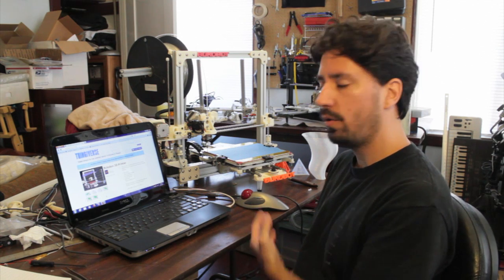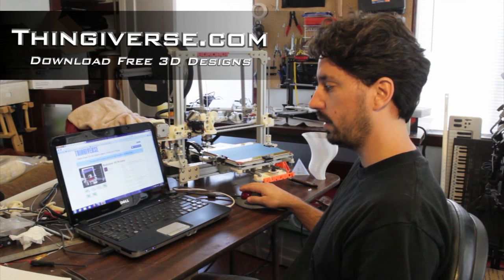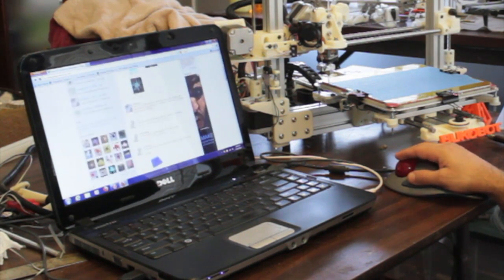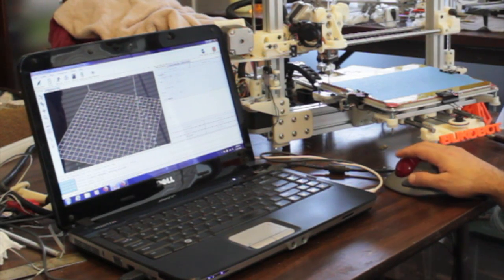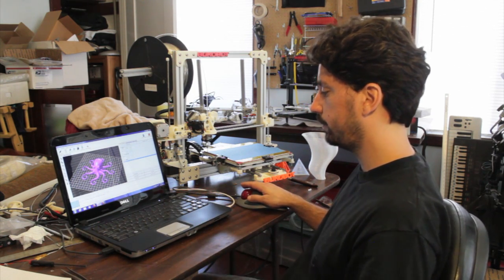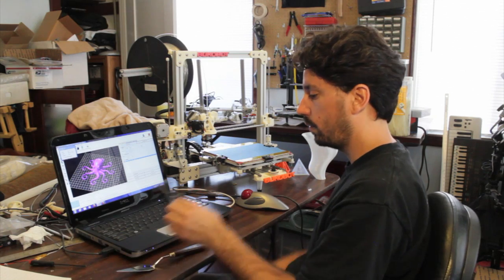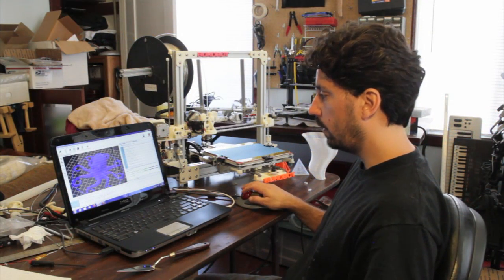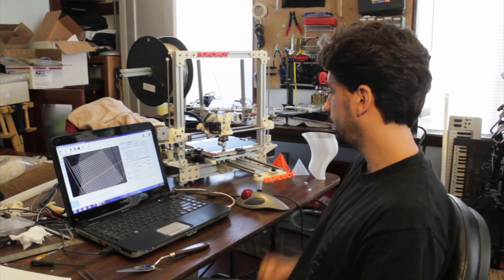How To Print A 3D Object with a Bukobot 3D Printer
This is a quick preview of how simple it is to download, import and then print 3D objects with a Bukobot 3D printer. Visit Bukobot.com for more information.